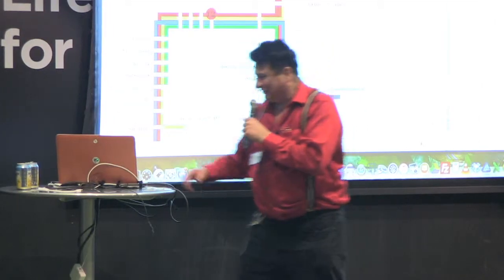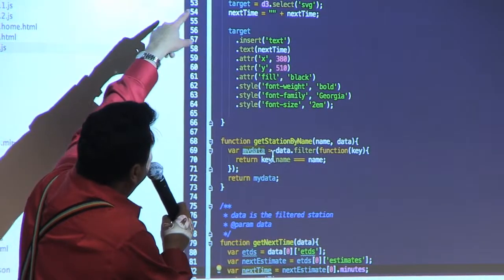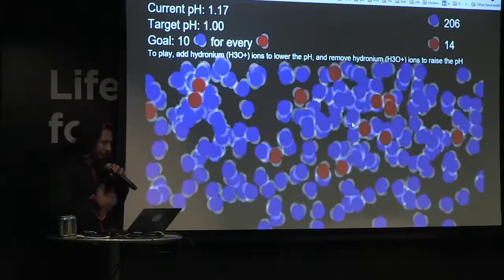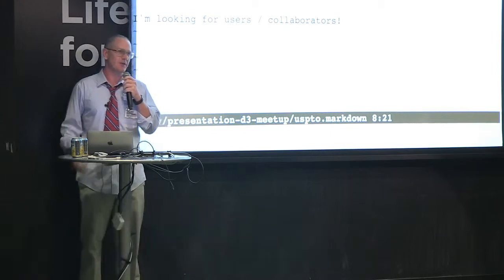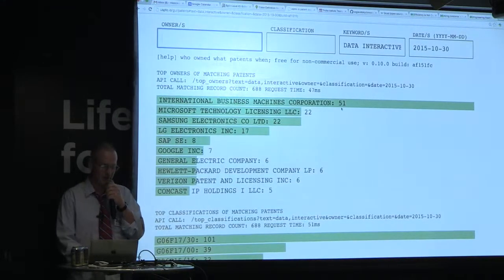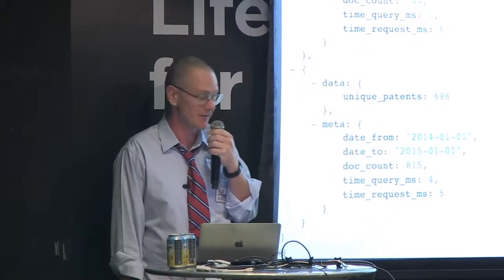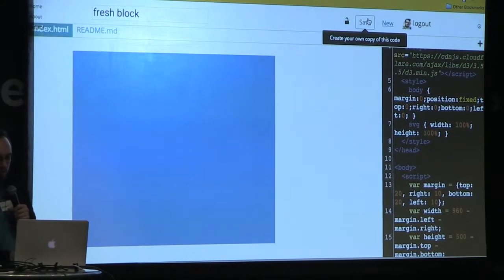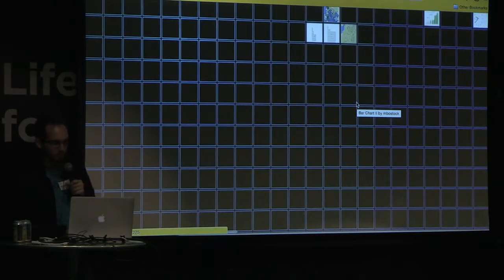bayd3: Show and Tell 10.29.15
Several demos showing USPTO patent data, how pH works and a survey of all the bl.ocks on bl.ocks.org!